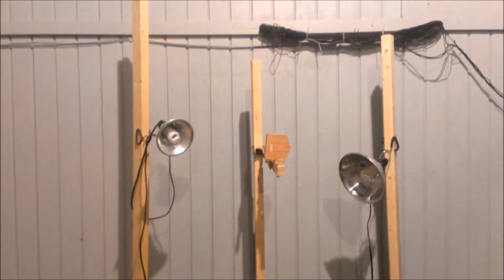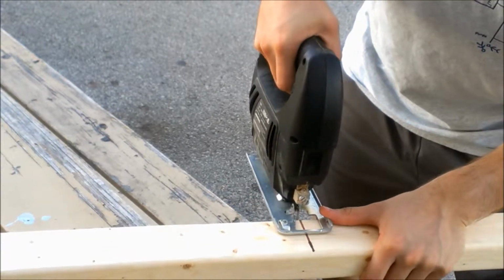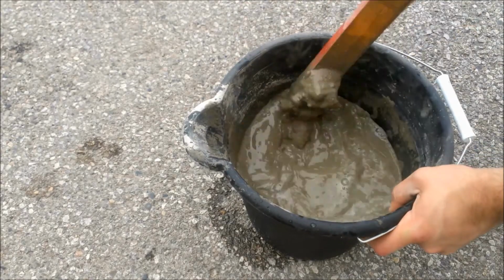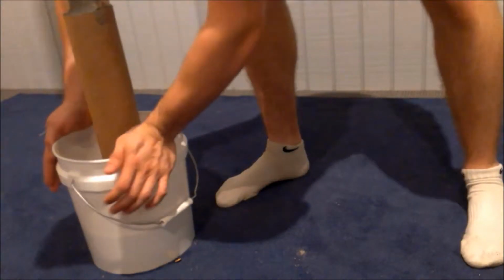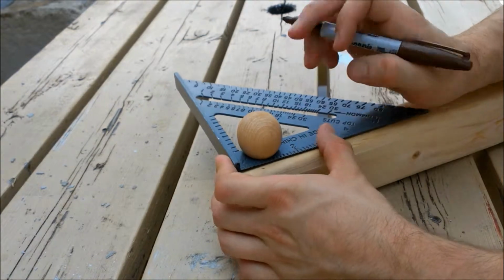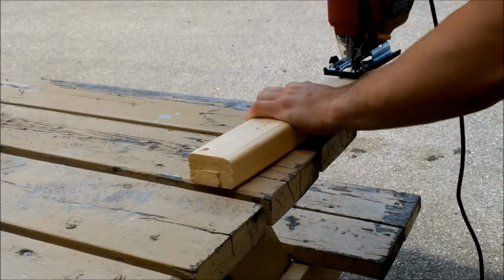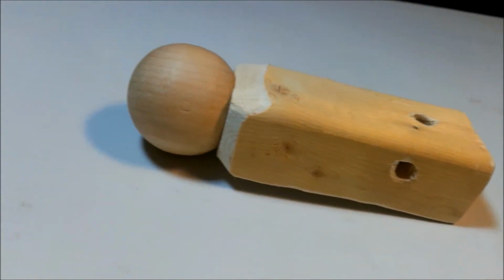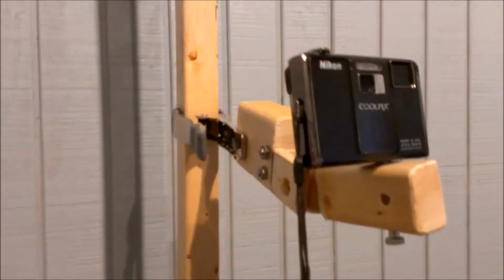DIY Video/Photo Equipment! Tripod Alternative and Lighting Mounts! | FozzTech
Cheap and Easy Camera and Lighting Equipment with hardware store materials!
Full Project Write-Up: -Coming soon!-